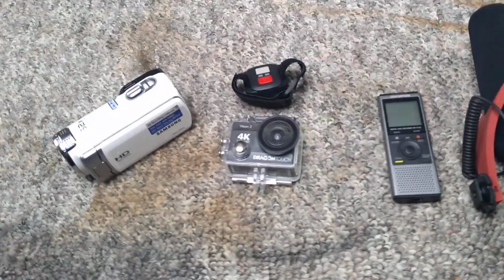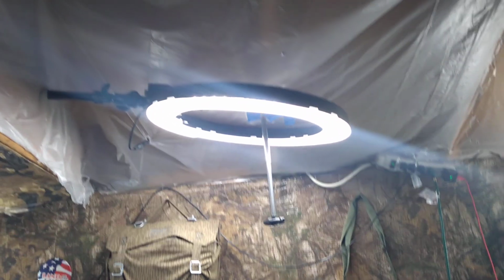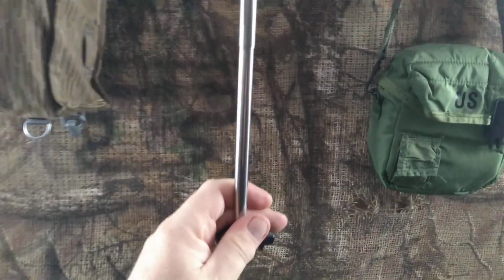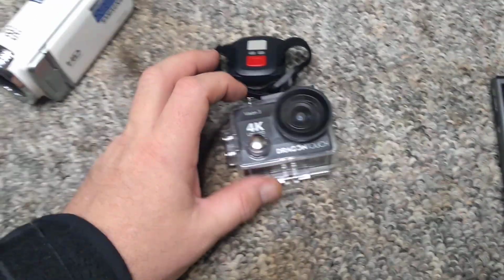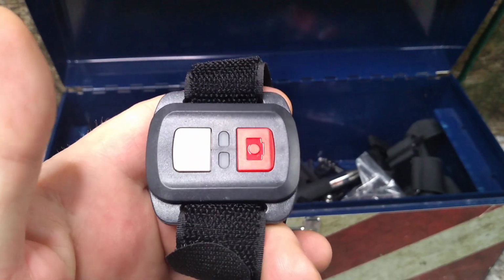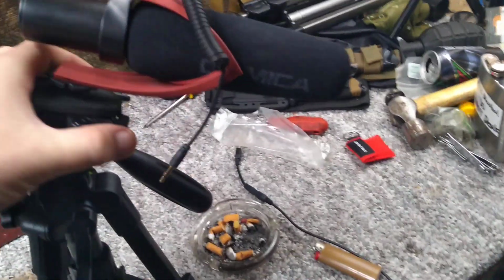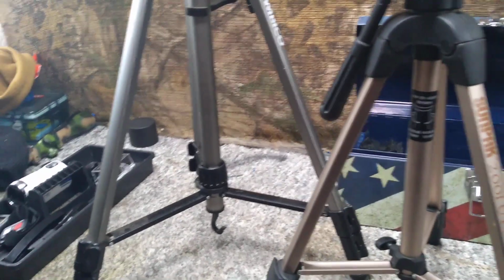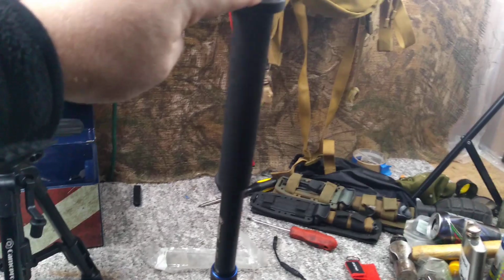What I shoot video with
Just just wanted to share with you guys and gals what I shoot my videos with and to encourage you to maybe do the same kind of video to help others out so that day might have better channels